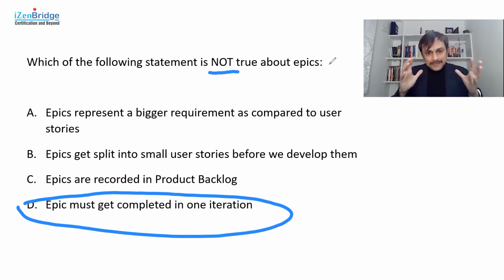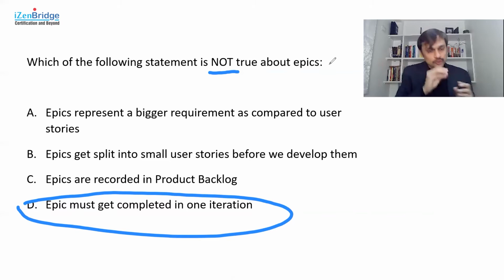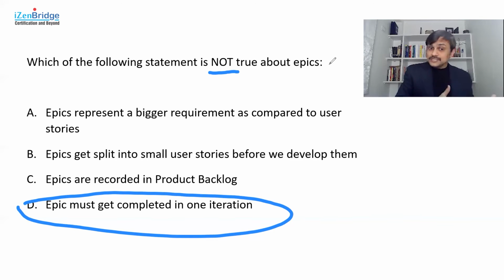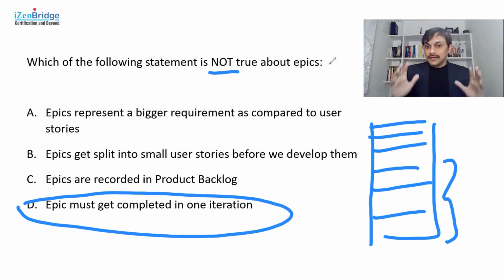PMP® Exam -Adaptive and Hybrid: Questions (9 of 50)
Which of the following statement is NOT true about epics:

A. Epics represent a bigger requirement as compared to user stories
B. Epics get split into small user stories before we develop them
C. Epics are recorded in Product Backlog
D. Epic must get completed in one iteration

Our answer is D, share your answer in the comment